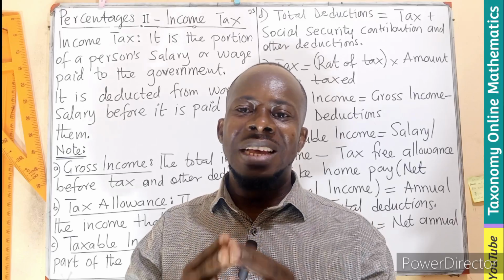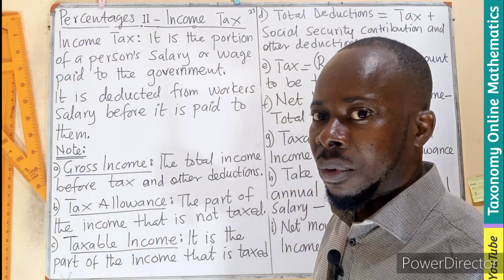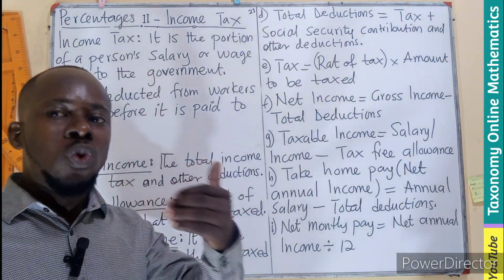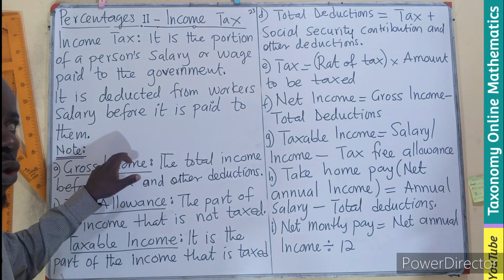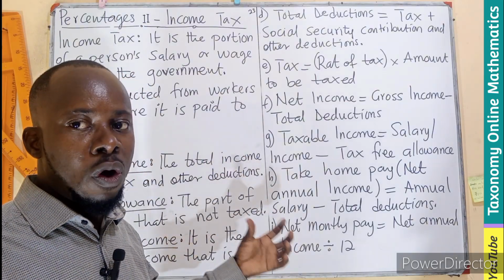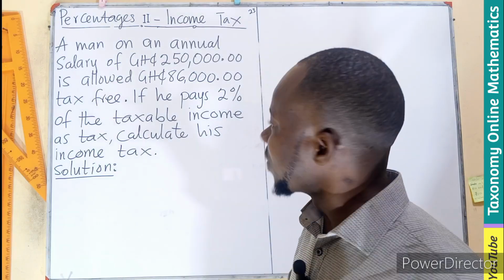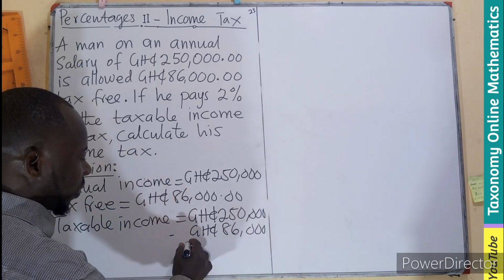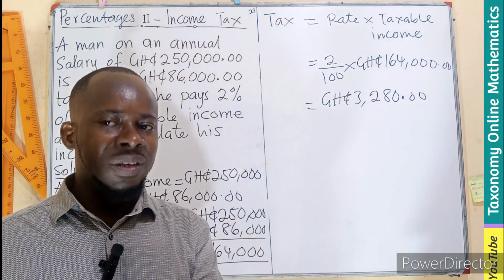Mastering Percentages: Calculating Income Tax - Episode 1 of 23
Welcome to Episode 1 of our 23-part series, "Mastering Percentages"! In this introductoryMastering Percentages: Calculating Income Tax - Episode 1 of 23 episode, we dive into the world of income tax and how percentages play a crucial role in calculating what you owe.

We'll cover the basics of income tax calculations, explaining how percentages are used to determine your tax liability.  Whether you're a student, a young professional, or just looking to understand your taxes better, this series will break down percentages in a clear and easy-to-understand way.